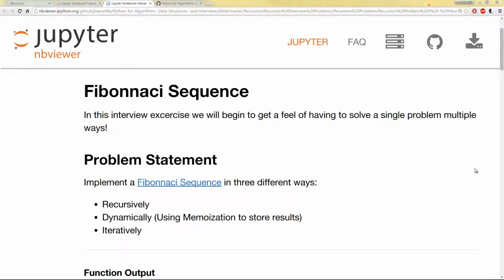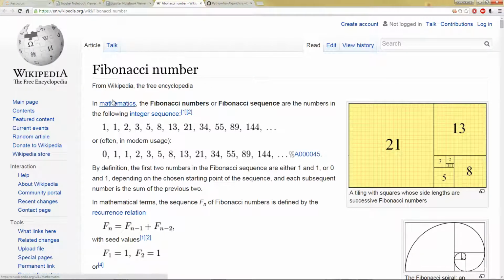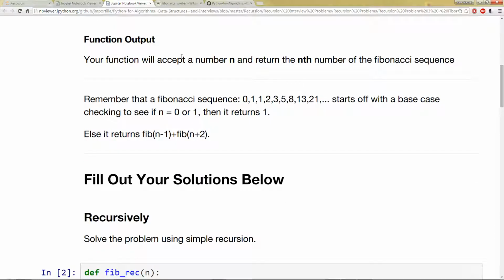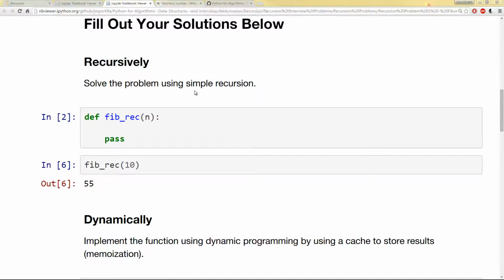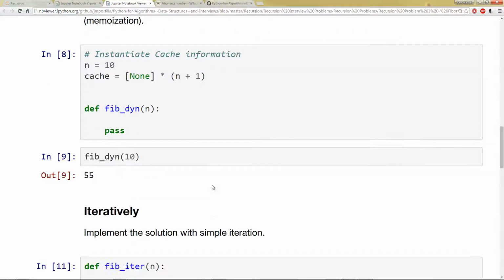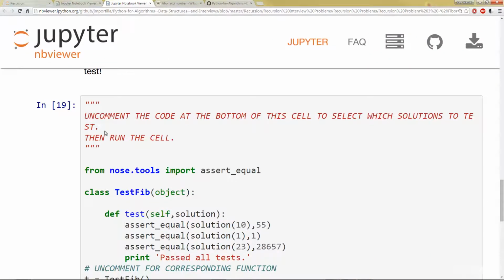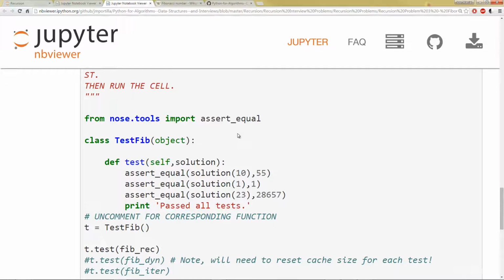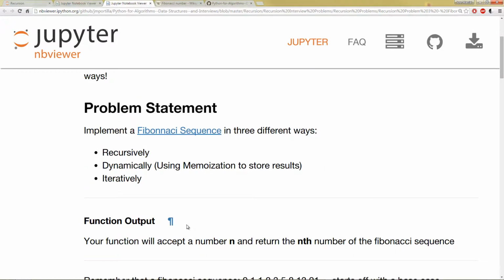101 Recursion Interview Problem 3